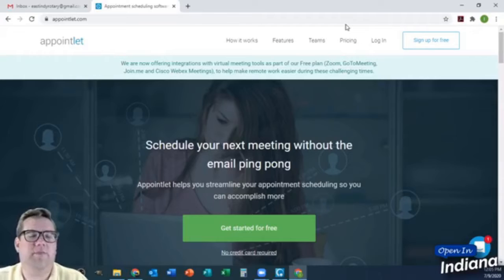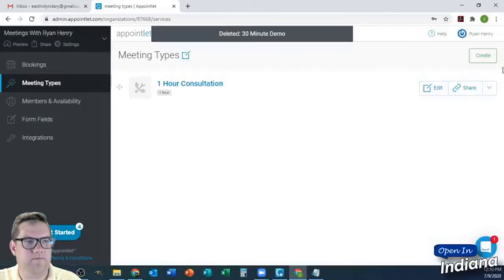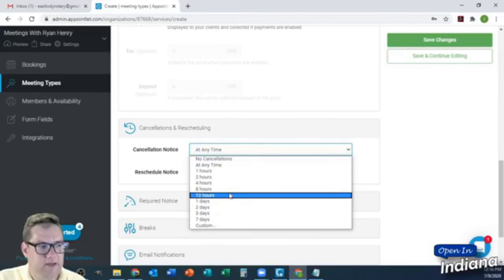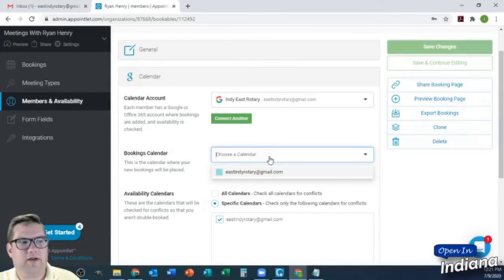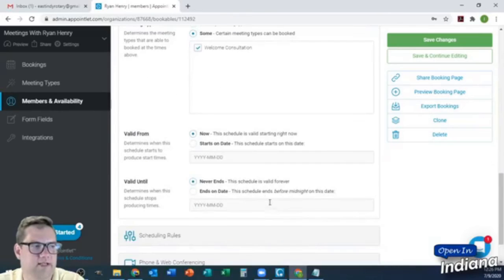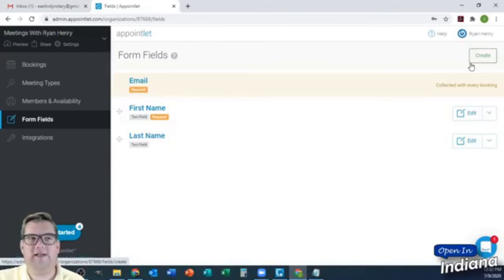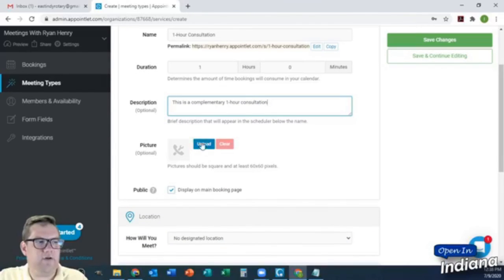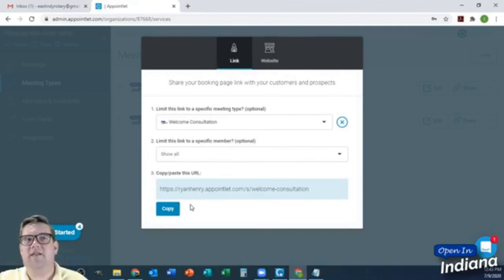Workshop Replay: Getting Started with Online Scheduling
Getting Started with Online Scheduling

In this webinar, we talk basics of setting up your Appointlet Account, a free online scheduling app your customers can use to book appointments with you.

This workshop is part of a series of workshops for small business owners.